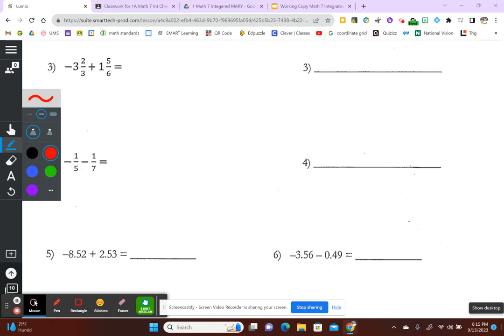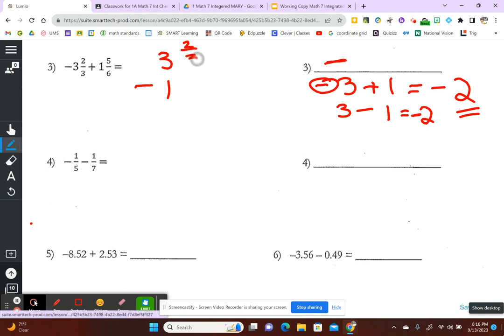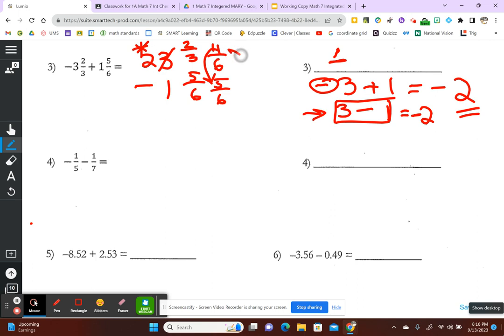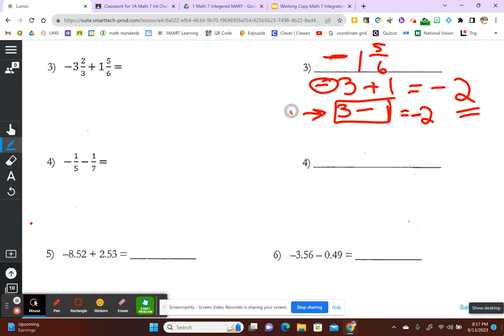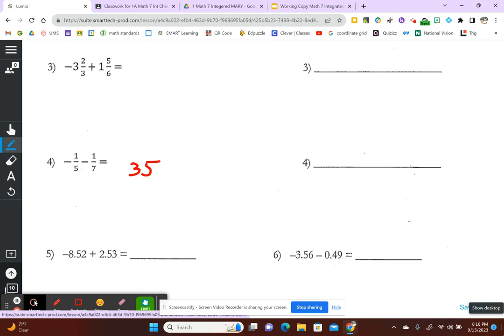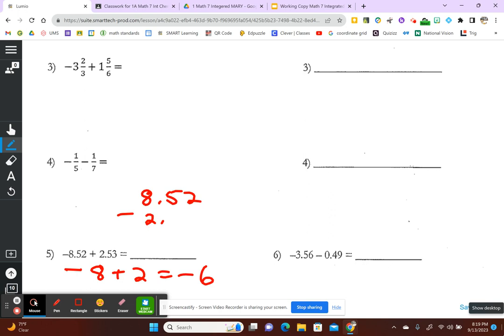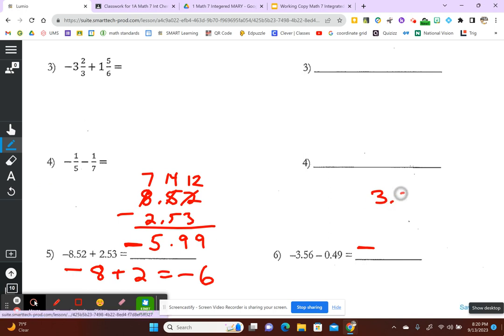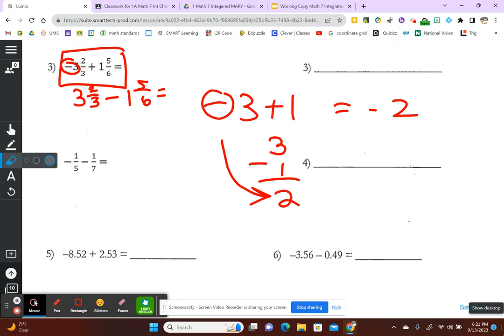SWYK p. 9 #3-6 rational NumbersVideo